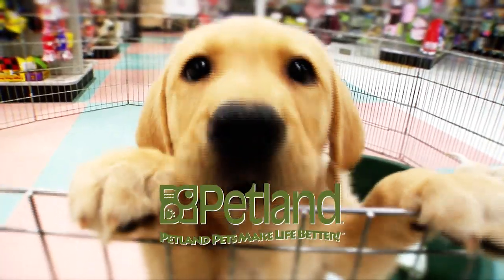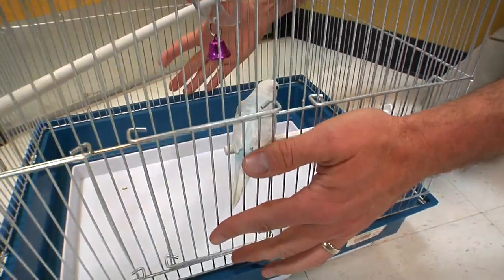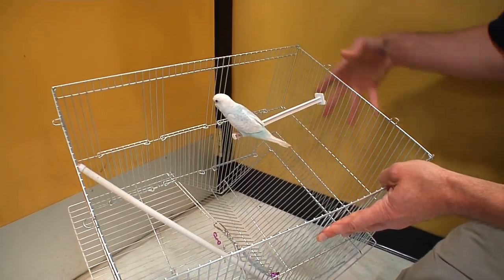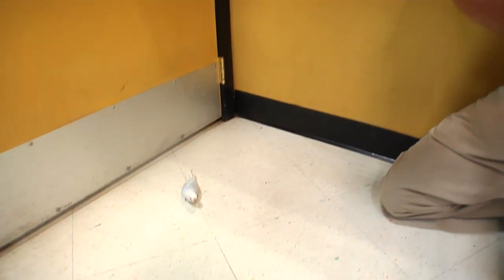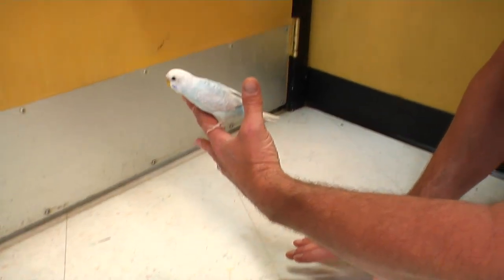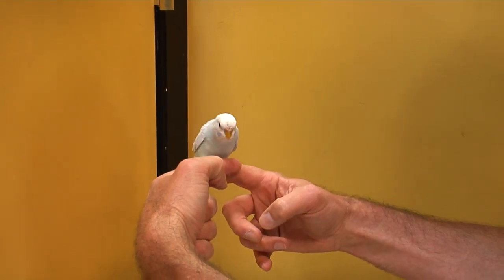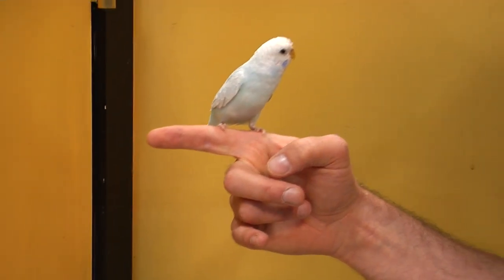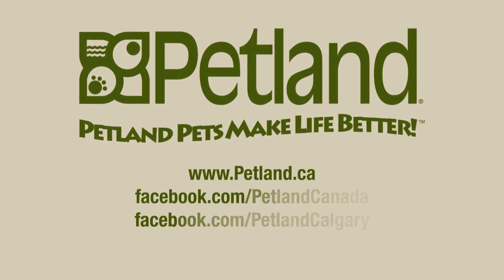Petland Pet Tip on Hand Taming Your Budgie with Robert Church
Hand Taming Your Budgie.